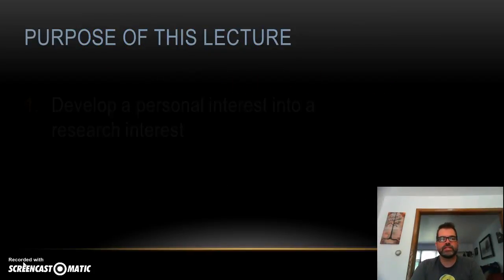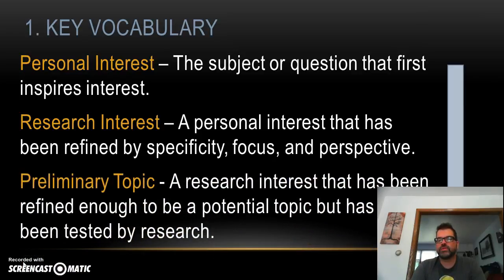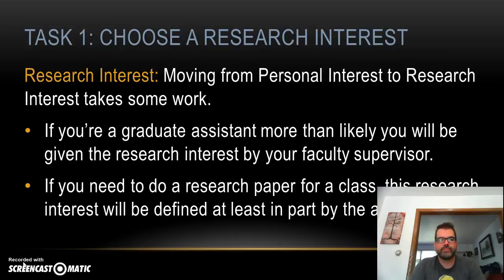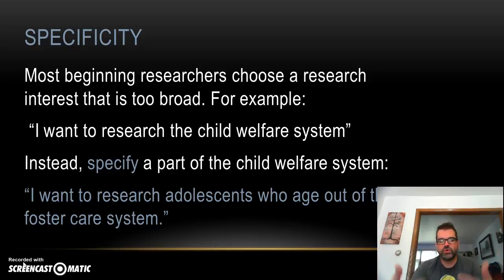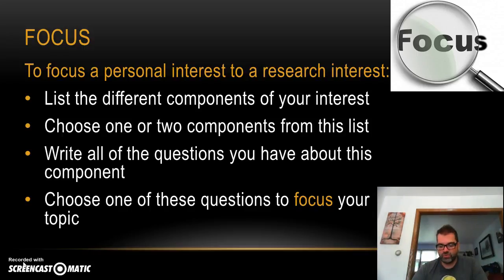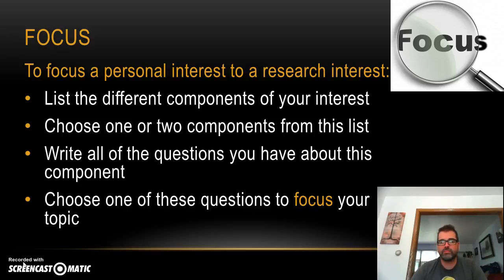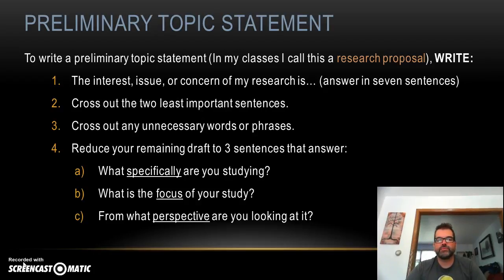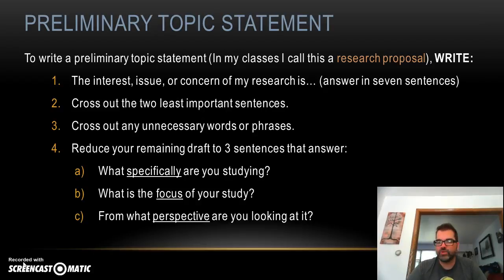Conducting a Literature Review Part 2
This is part 2 of a series of short (10 min.) screen casts about how to conduct a literature review.